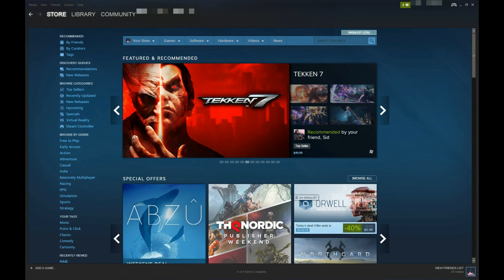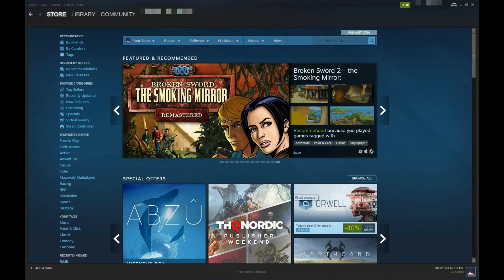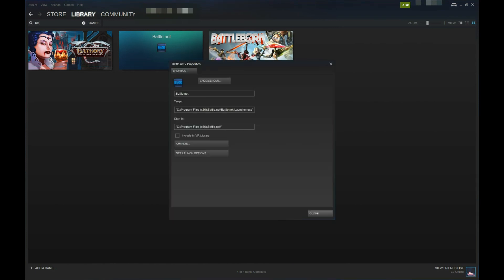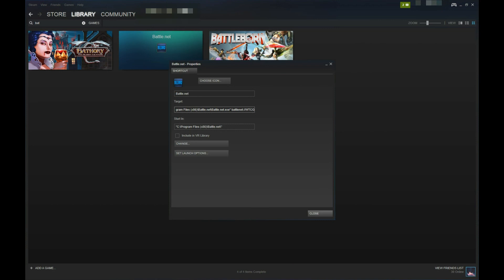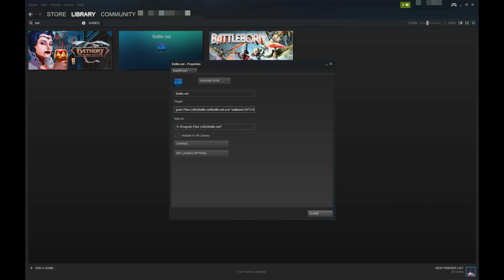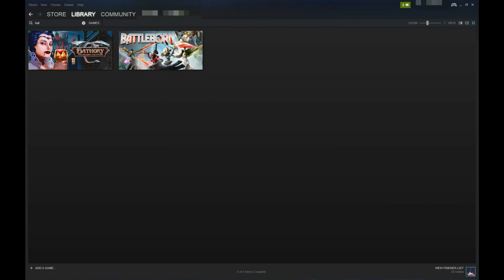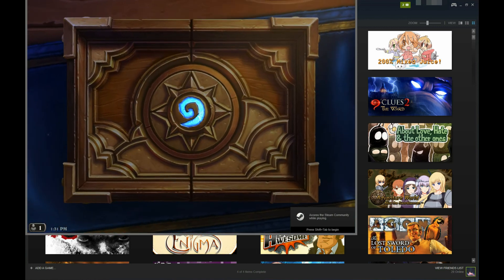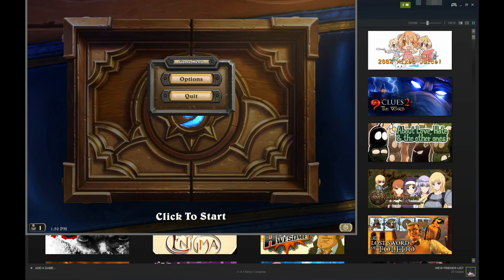How to Get Steam Overlay for Blizzard Games with the Battle.net Launcher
In this tutorial, I will show you how to easily add the Steam overlay to Blizzard games without using any scripts or installers, or adding the game's executable directly into your non-Steam game shortcut. Works with Big Picture mode, In-Home Streaming and Steam Link!

Make sure to follow the recommended configuration to get the Battle.net Launcher to play nice with Steam

For anyone finding it easier to follow a written step-by-step tutorial (with updated screenshots of new Steam client library), check out my Steam guide as it attempts to be more thorough than this older YouTube counterpart. (Be aware that I will NOT be updating this video, save the video description when new information becomes available.)

IMPORTANT UPDATE: For whatever reason, Blizzard released an update to the Battlenet Launcher that prevents the Steam shortcut codes from opening the Launcher to the correct game tab automatically. With some testing, I have found that the Steam overlay will still attach itself to the Launcher and any game run through it as normal. To continue having access to the Steam overlay, you can either manually select the game from the Battlenet Launcher itself or simply modify the shortcut code in the Target field from the Steam shortcut.

To modify the Steam shortcut, you will want to change your Steam shortcuts for Battlenet games to look like the following (using Diablo 3 as an example): "C:\Program Files (x86)\Battle.net\Battle.net.exe" --exec="launch D3"

Just be sure swap out battlenet://(game shortcut code) with --exec="launch (game shortcut code)" if your Battlenet Launcher is installed elsewhere rather than default.

Also, a special thank you to everyone who has confirmed that the Steam shortcut codes do or do not work. You guys are AWESOME!!

Copy the UPDATED and WORKING shortcut code that points to the right of the corresponding Battlenet game listed below and paste to the Target field in Steam as demonstrated for the legacy codes used in this tutorial:

Burning Crusade Classic/Wrath of the Lich King Classic + World of Warcraft Classic (toggled in BNet Launcher)  ☛  --exec="launch WoWC"

Activision
Call of Duty: Black Ops 4  ☛  --exec="launch VIPR"
Call of Duty: Black Ops Cold War  ☛  --exec="launch ZEUS"
Call of Duty: Modern Warfare II  ☛  --exec="launch AUKS"
Call of Duty: MW2 Campaign Remastered  ☛  --exec="launch LAZR"
Call of Duty: Warzone  ☛  --exec="launch ODIN"
Call of Duty: Vanguard  ☛  --exec="launch FORE"
Crash Bandicoot 4: It's About Time  ☛  --exec="launch WLBY"

IMPORTANT: Below is the LEGACY shortcut code and no longer guaranteed to work as seen in the video...
0:57 - Target field example (for Hearthstone):
"C:\Program Files\Battle.net\Battle.net.exe" battlenet://WTCG

Due to limited characters, I've been forced to omit text regarding CoD games. Such news and notes about Battlenet games and the Steam Overlay are posted on my Steam guide Please check for such updates there.